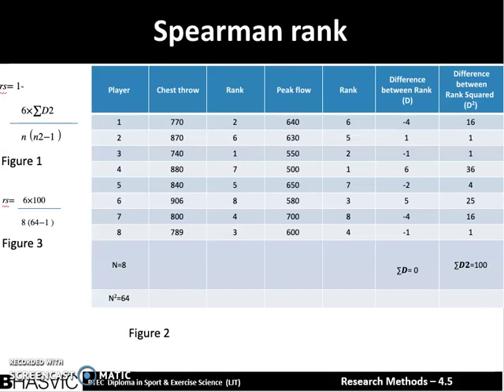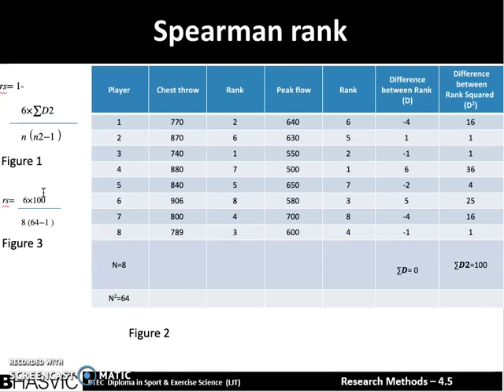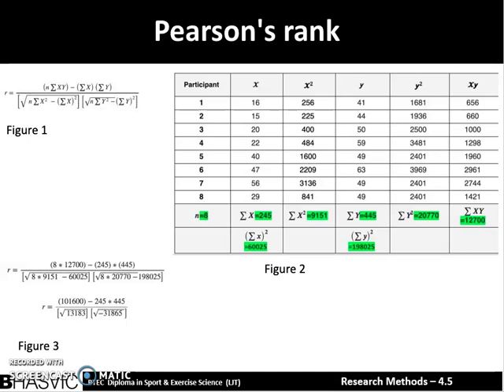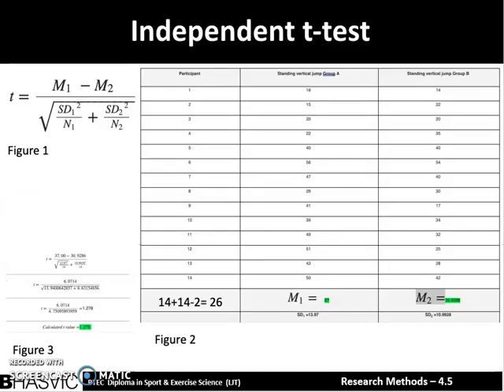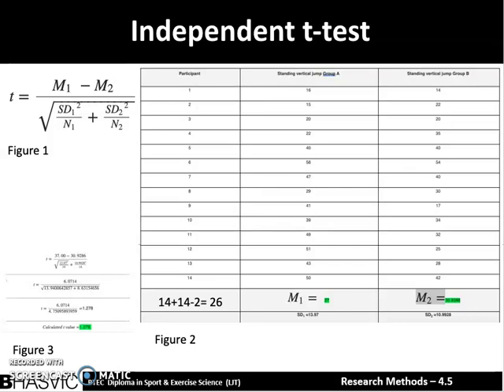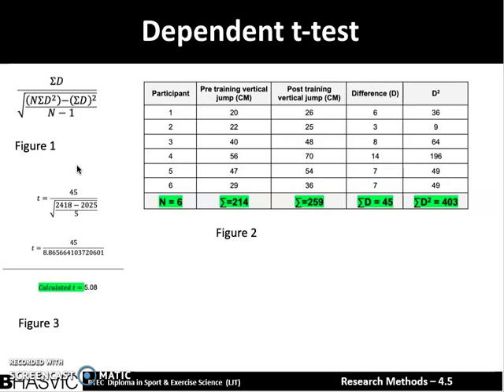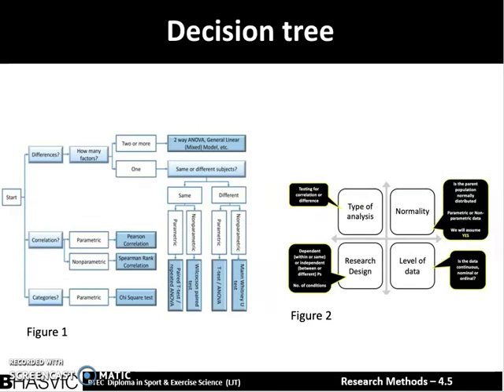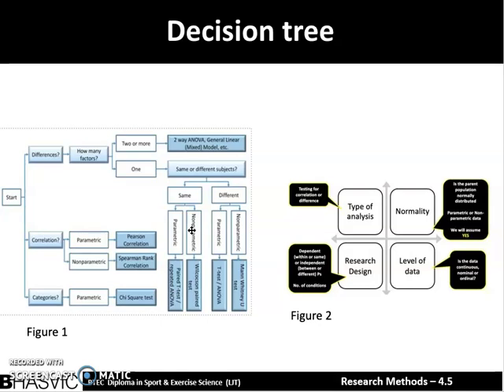4 5 PART 3